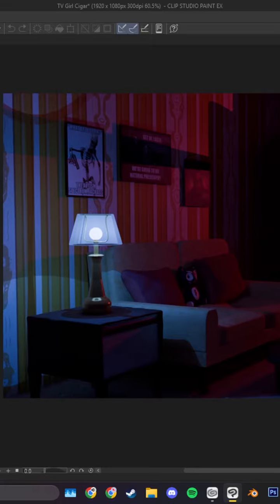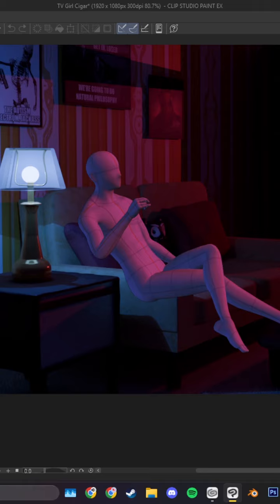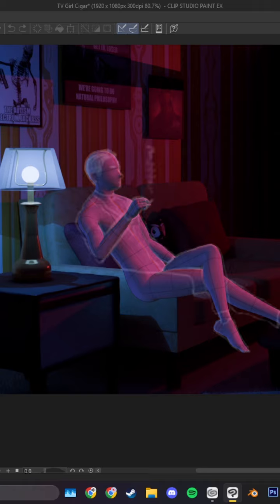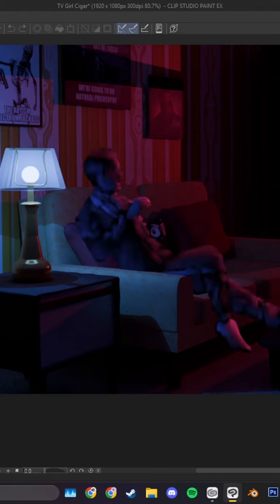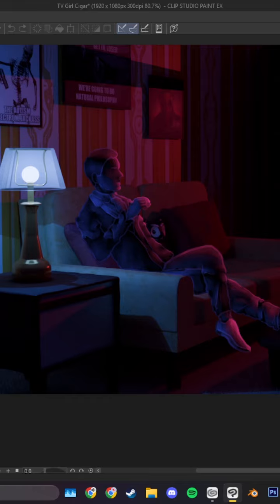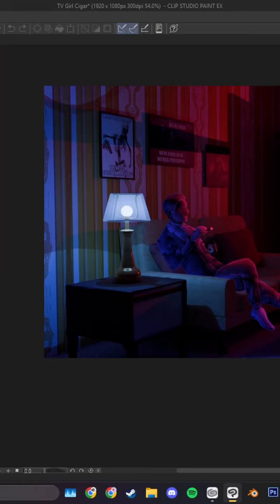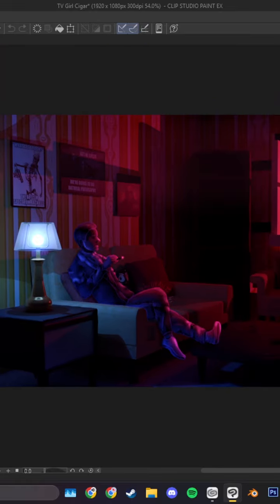The process of my TV Girl inspired artwork